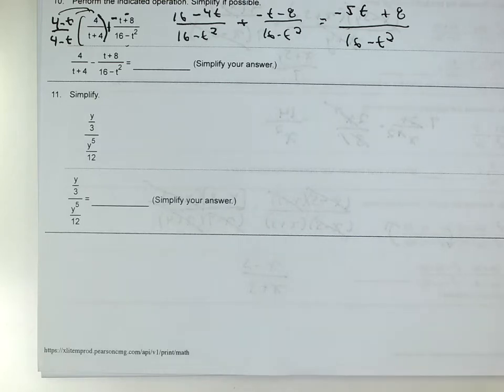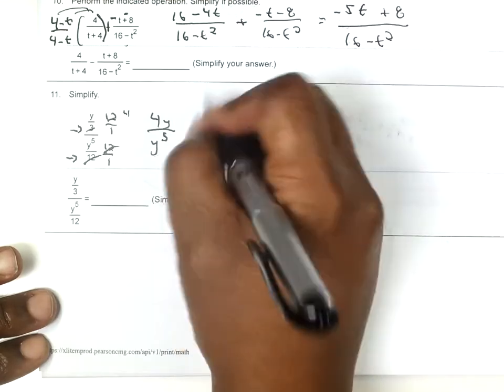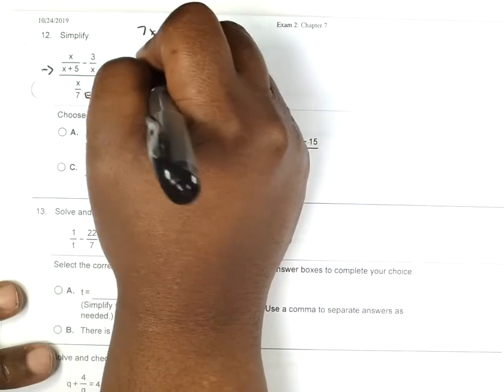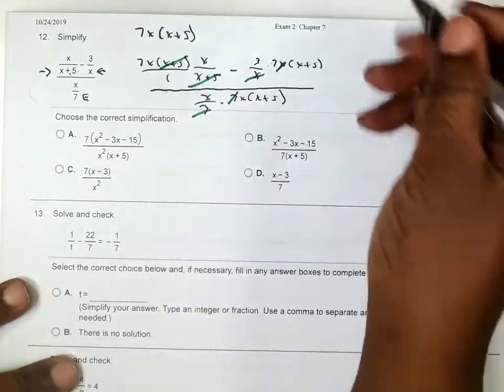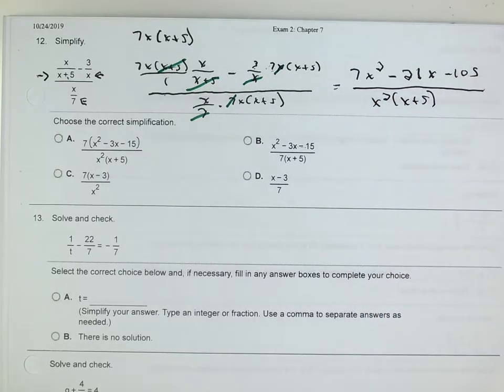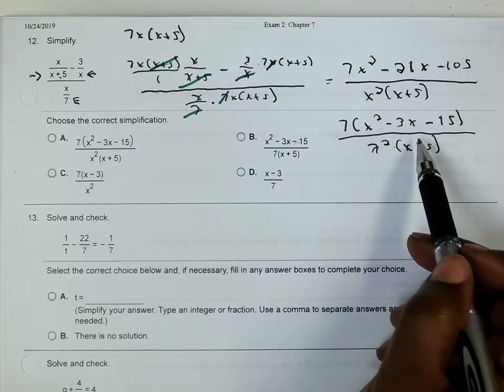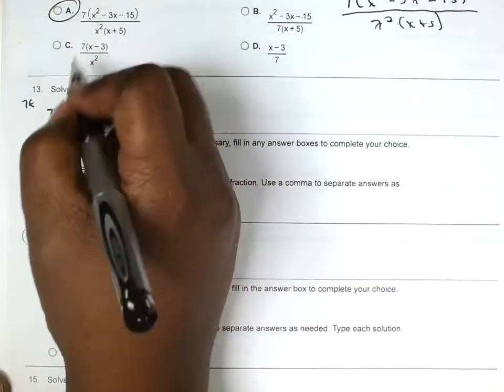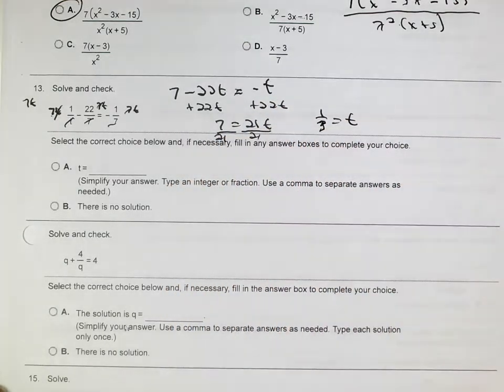Algebra 2 Chapter 7 Review Part 2